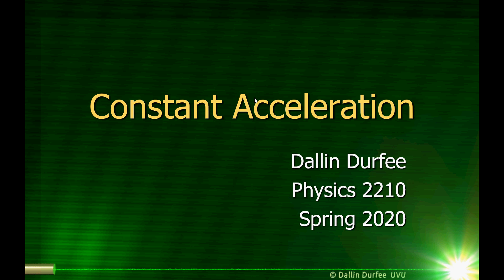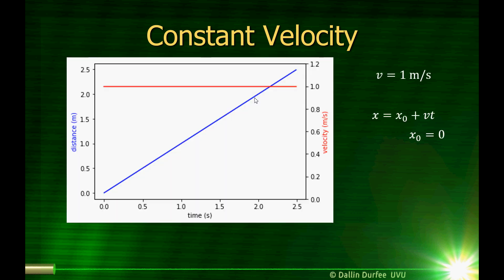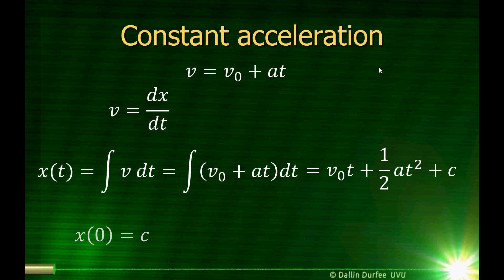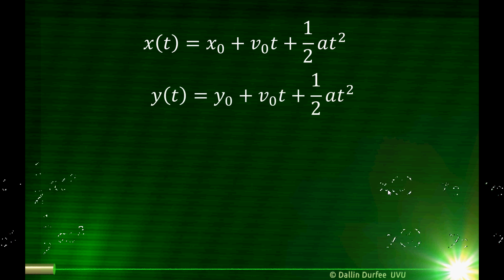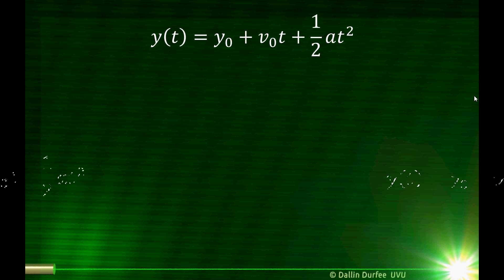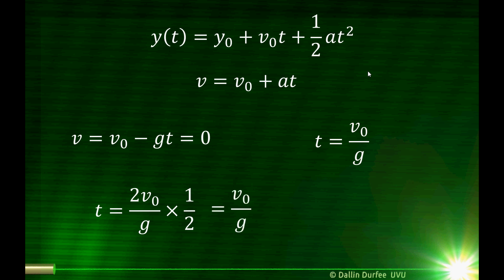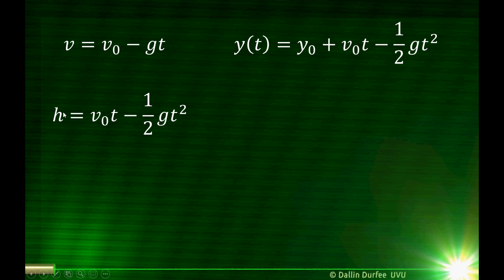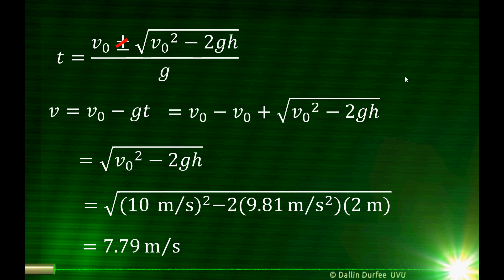Motion with a Constant Acceleration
This video discusses the motion of objects in one dimension with a constant acceleration.  The discussion includes a derivation of the equations for position and velocity with a constant acceleration, as well as several worked example problems.